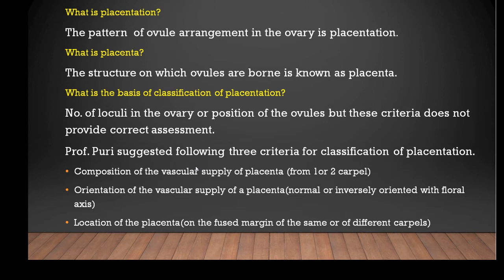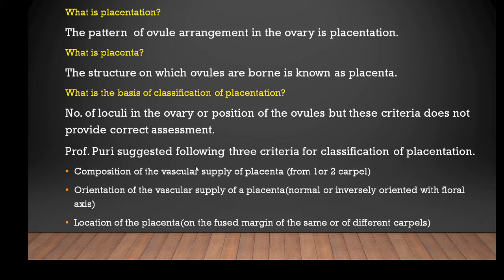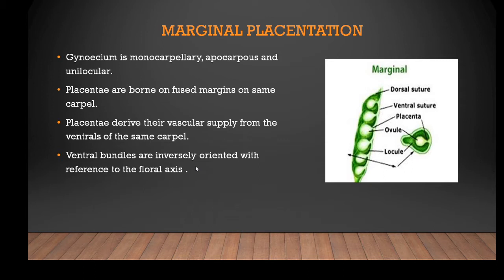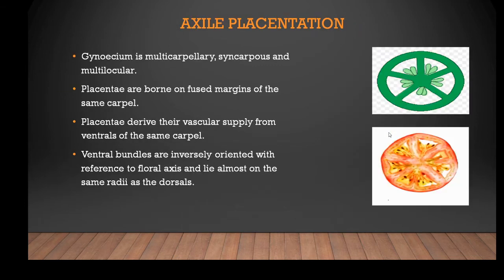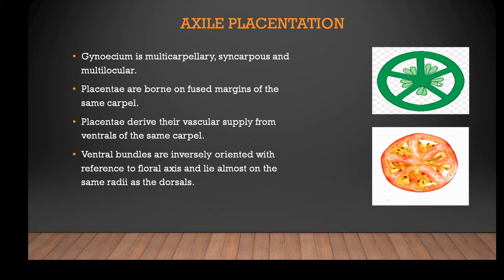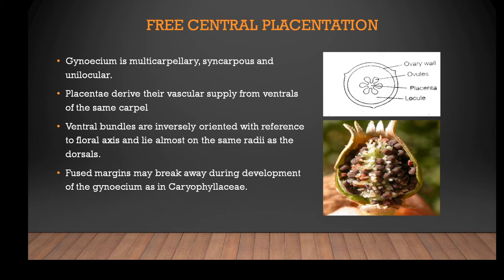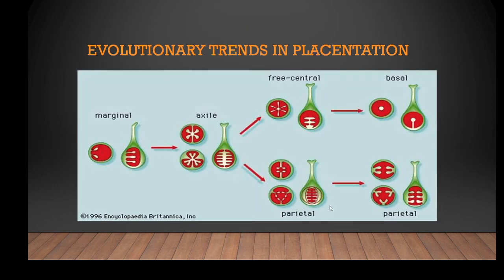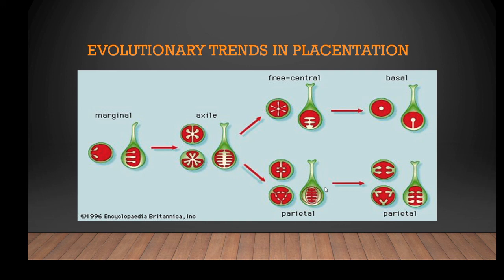Placentation by Dr Meera Bhatnagar